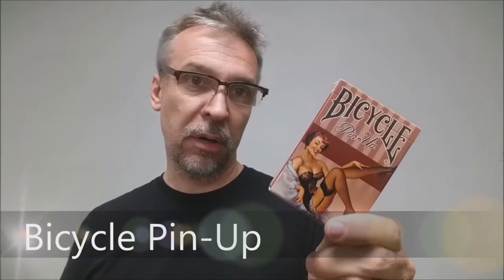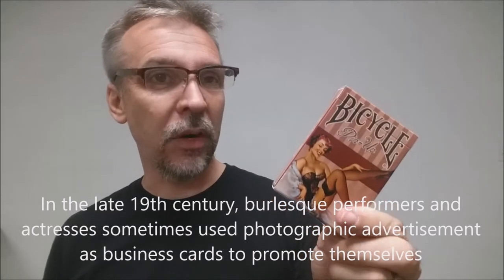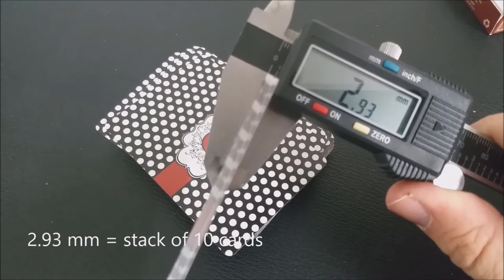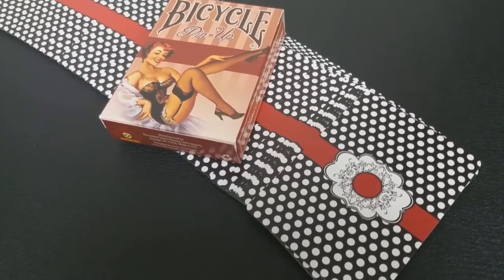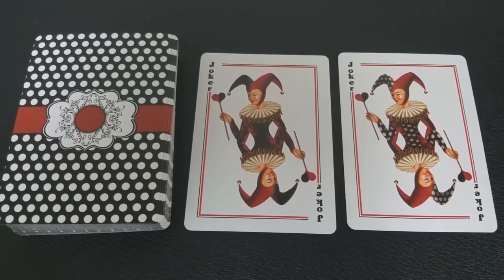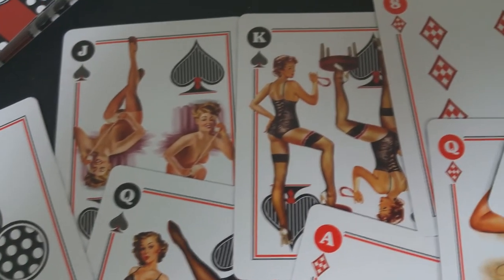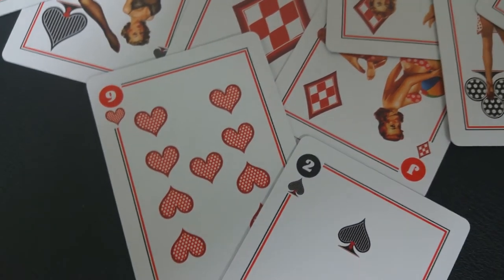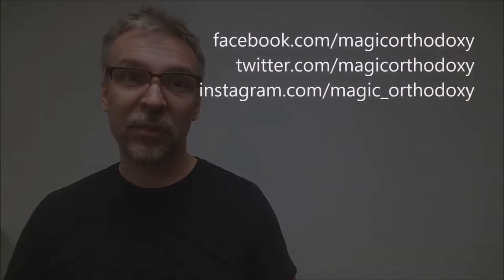Deck Review - Pin-Up Bicycle Playing Cards